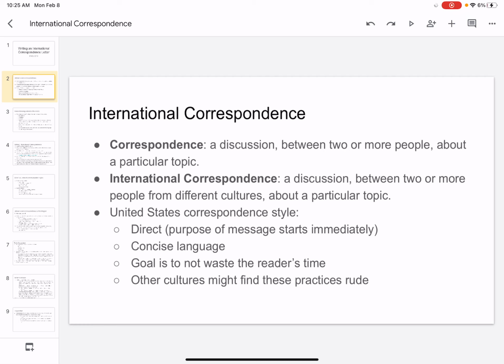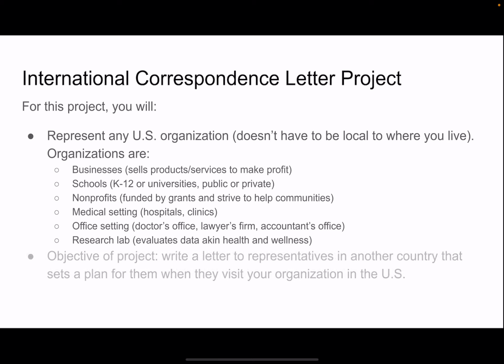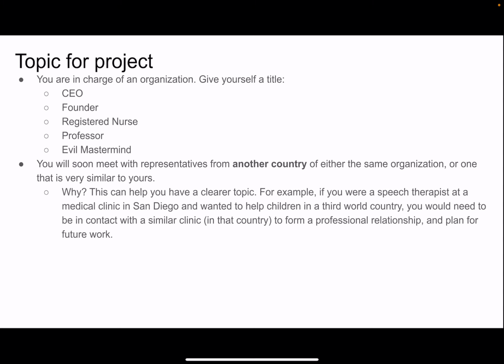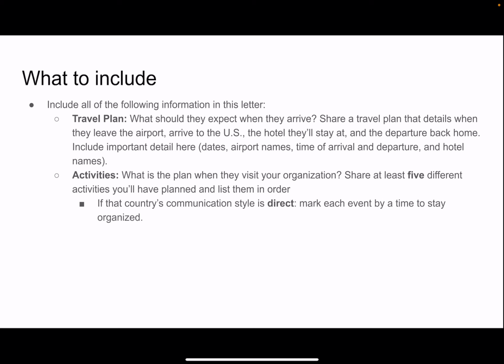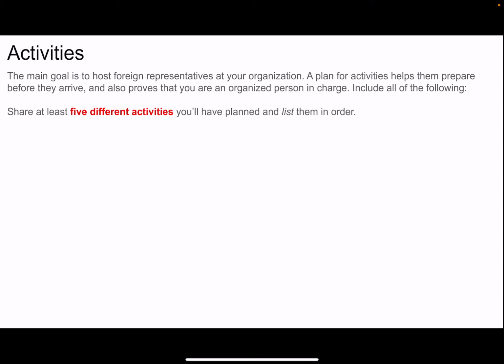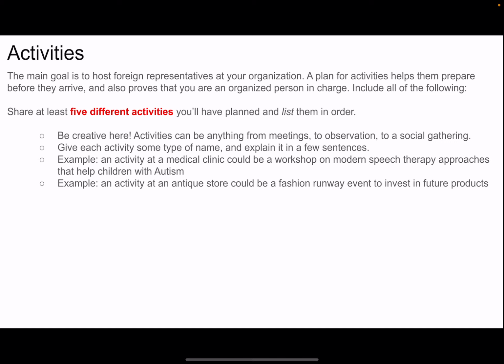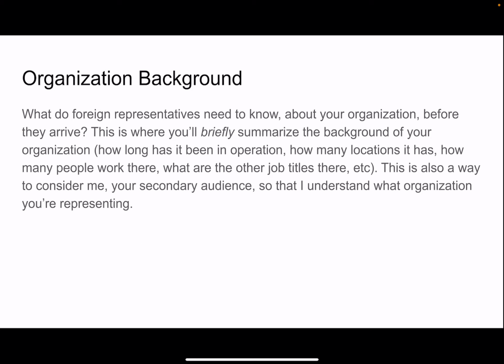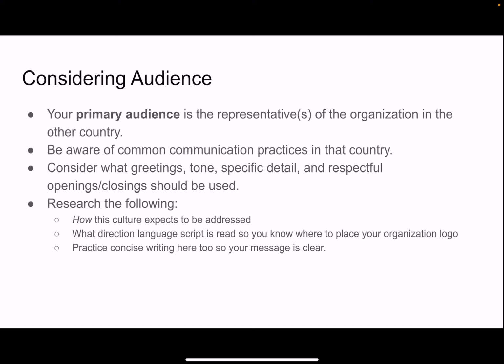Details of the International Correspondence Letter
Review this video for details of the international correspondence letter project guidelines